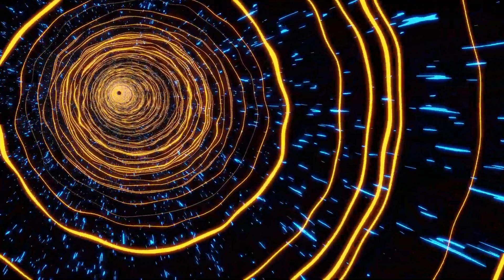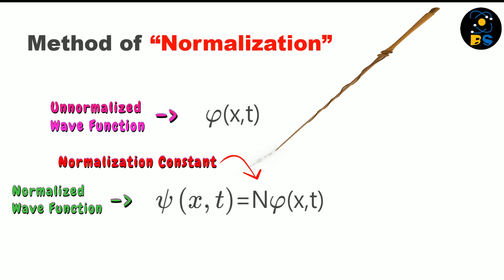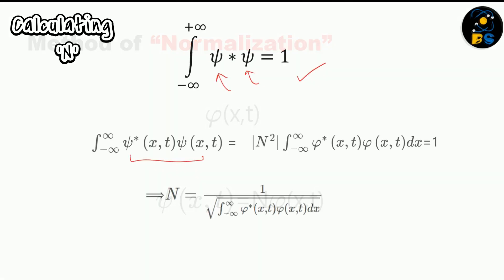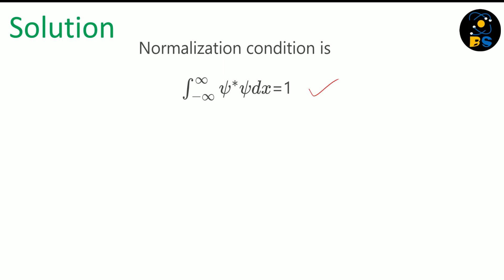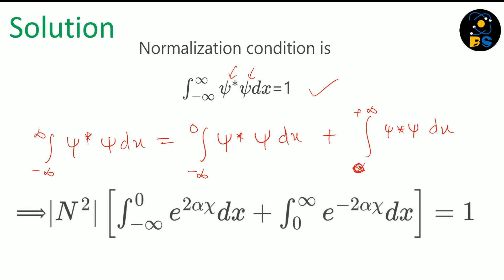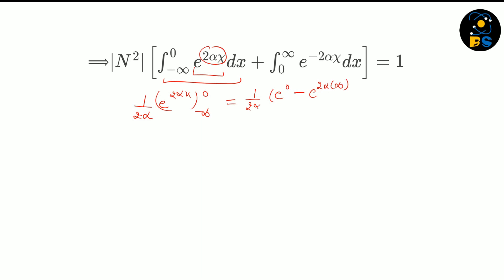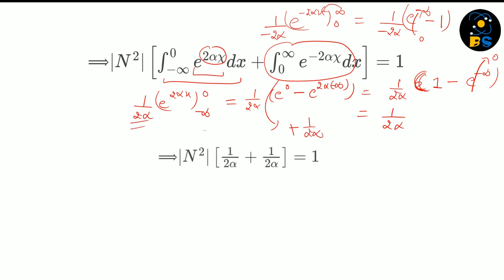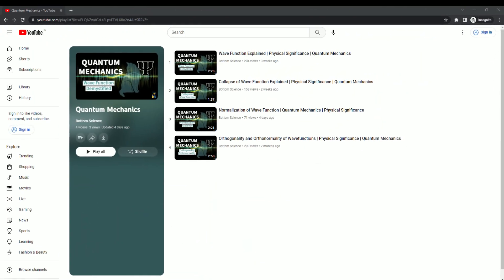How to Normalize Wave Function? | Calculate "Normalization Constant" | Quantum Mechanics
How to normalize a wave function and calculate normalization constant 'N' in quantum mechanics (with Example).